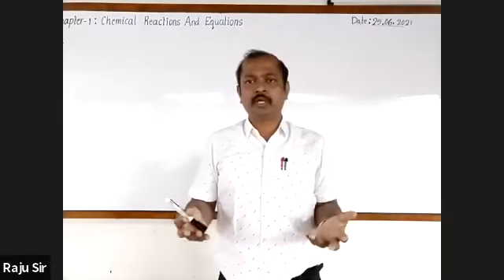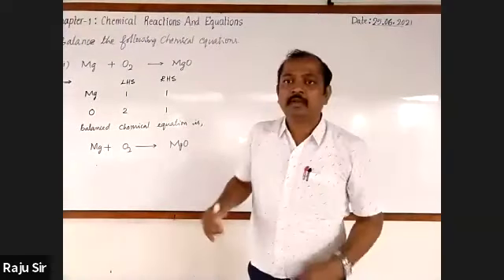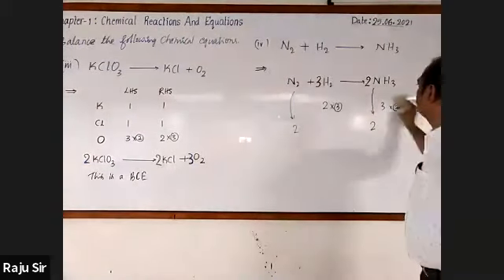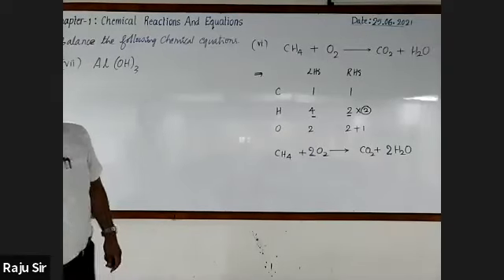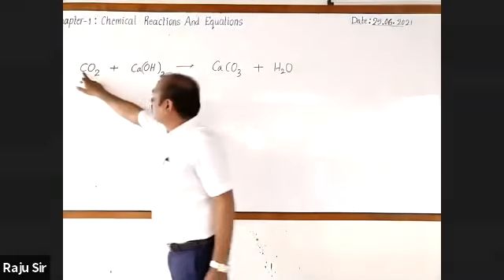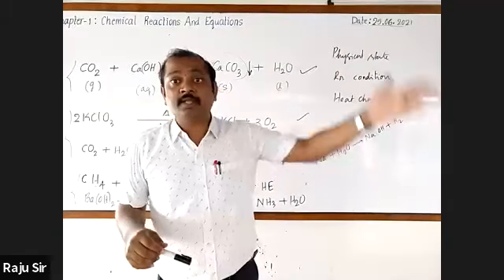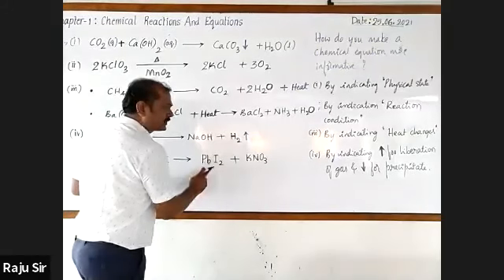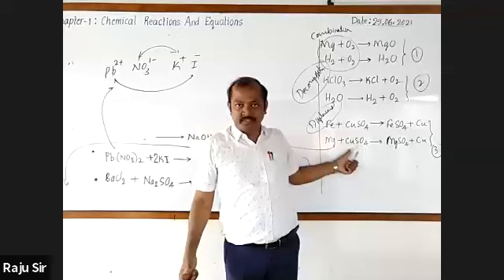Chemical Reactions (Period - 04) Class 10 CBSE Chemistry